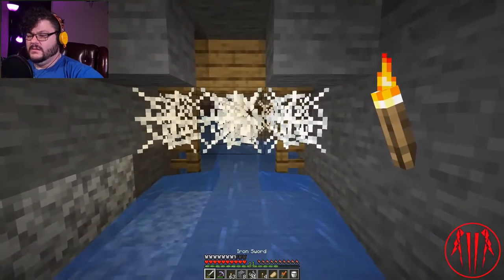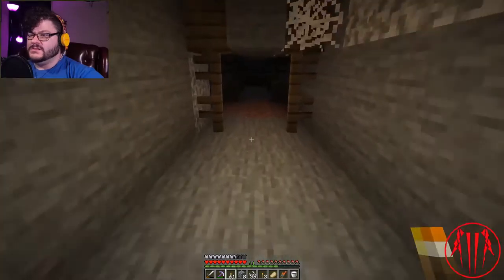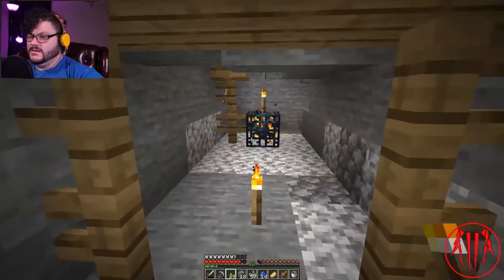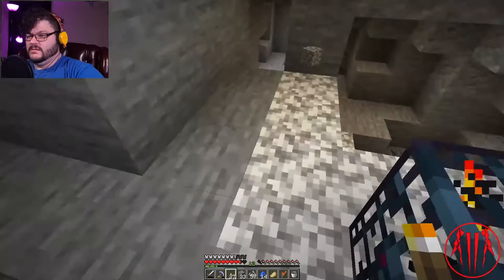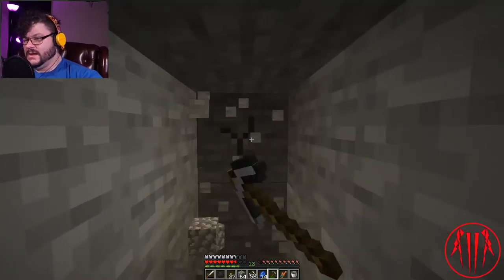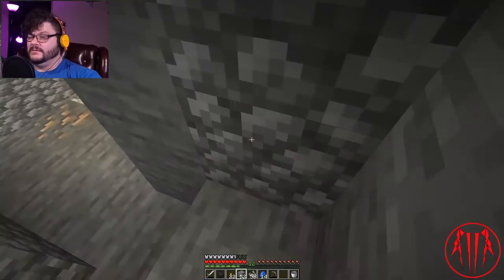Making our Spider Spawner MineCraft Survival 5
Just a quick and dirty episode about a guy and his Spider Spawner

Catch me on Twitter @WindigoDamien